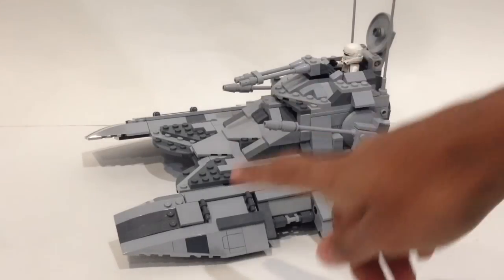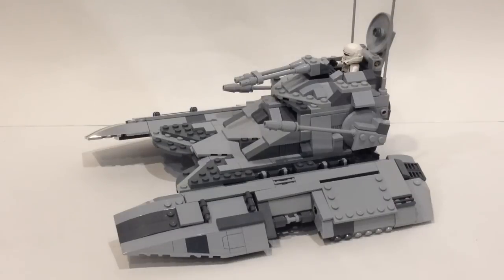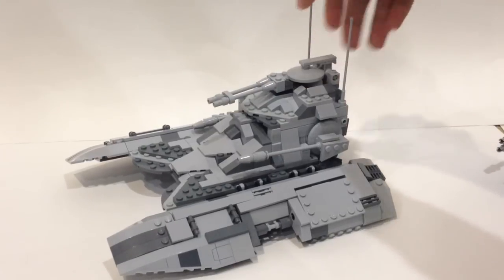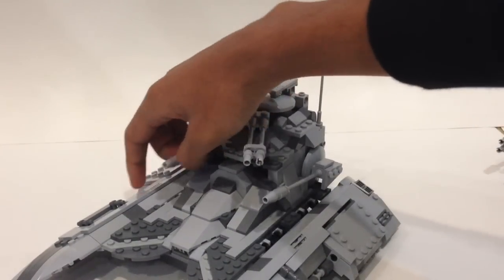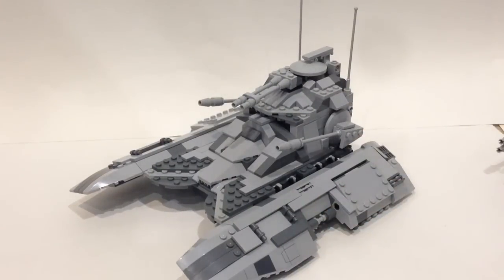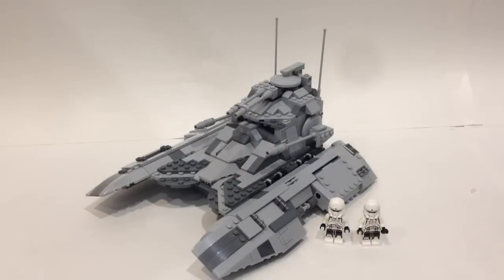Lego Star Wars Imperial Fighter Tank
This is a look at my newest custom build, the Imperial Fighter Tank.